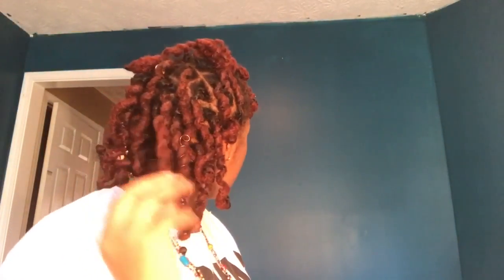Loc curl tutorial